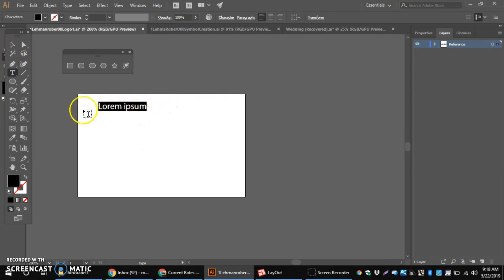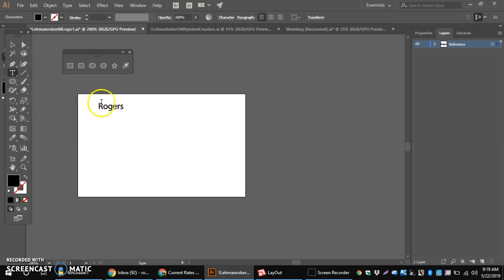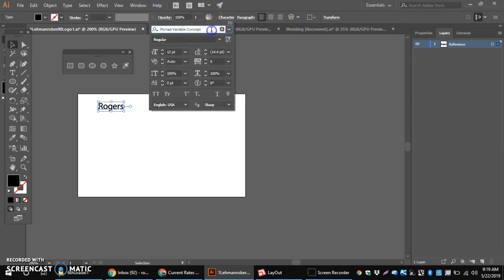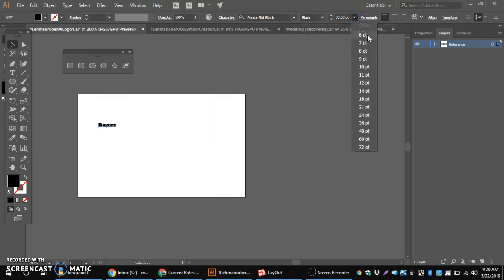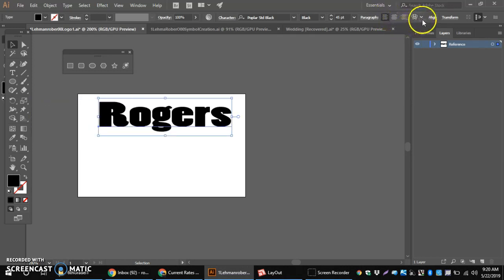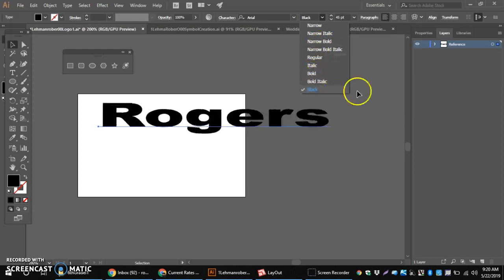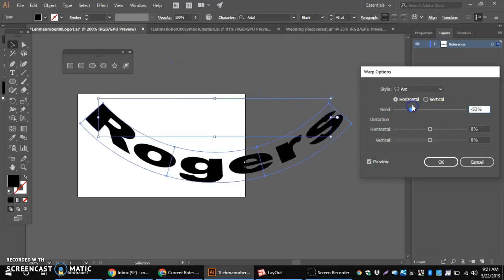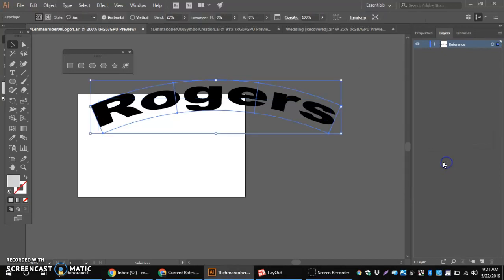Type Tool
Creating Text, explore different font styles and envelop your text box.